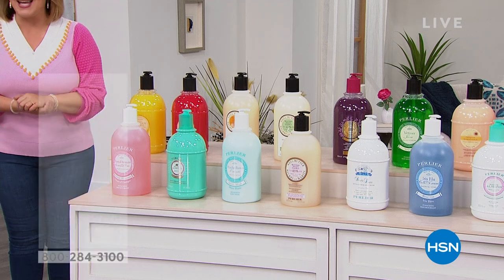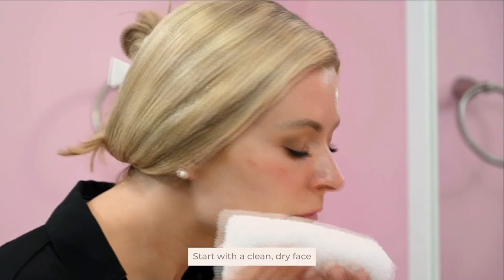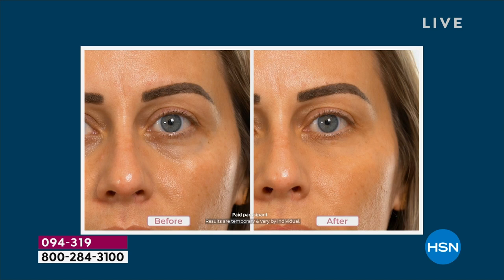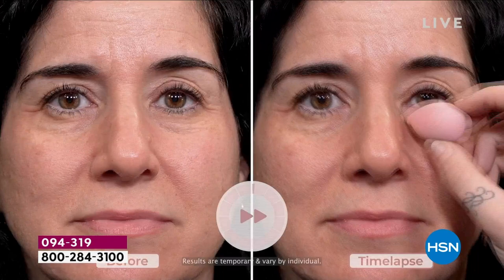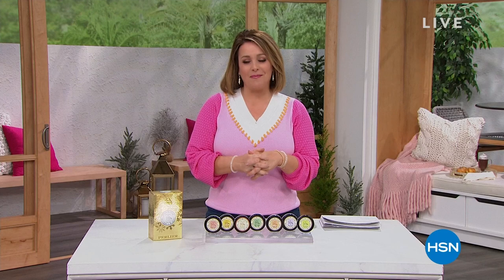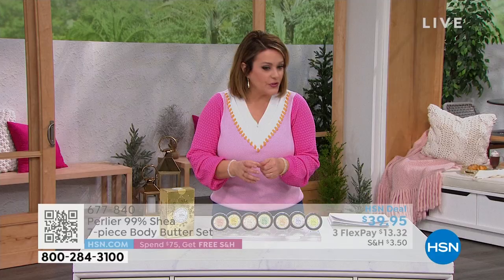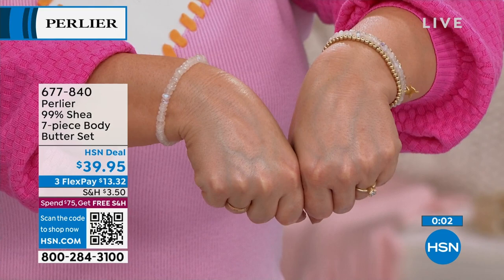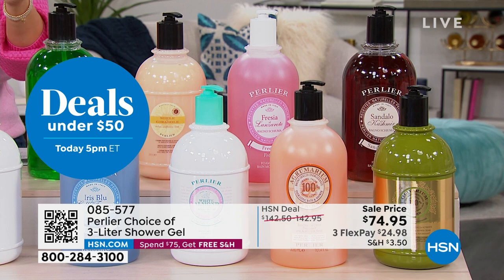HSN | New Year, New Beauty - Tint & Tighten Skincare Premiere 01.18.2023 - 04 PM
Reduce the appearance of fine lines and wrinkles in minutes. You'll love what  you see.